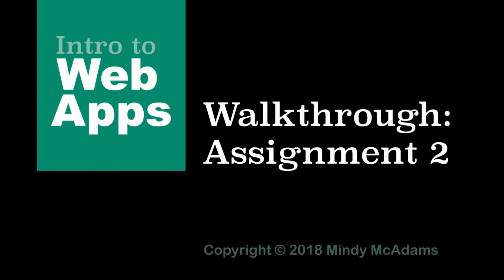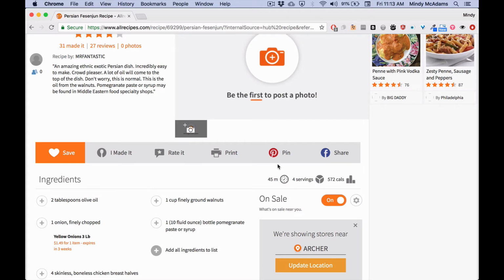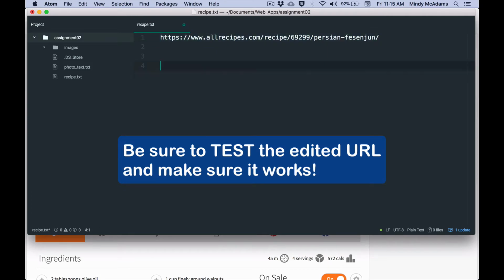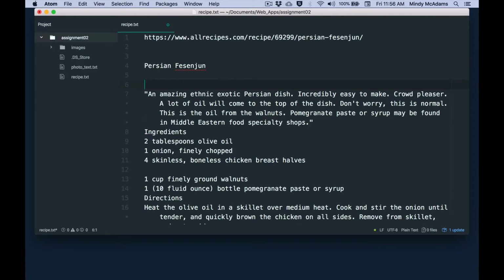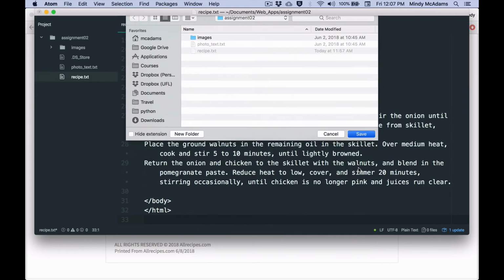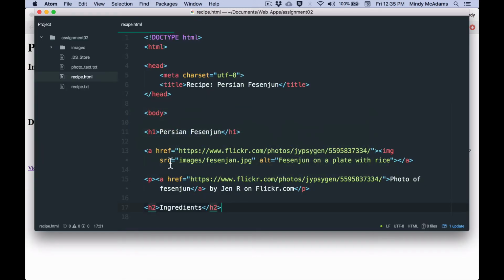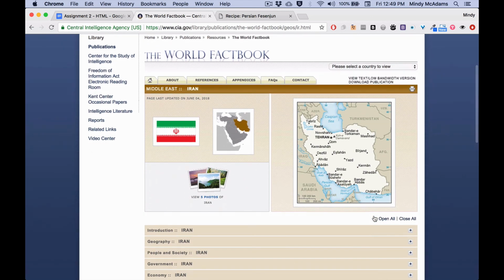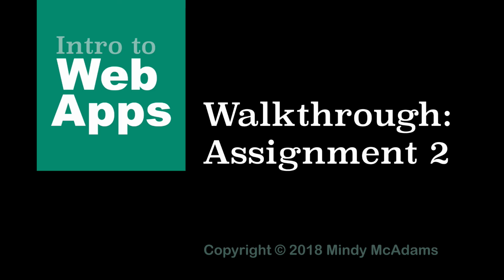14 Assignment 2 Walkthrough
In assignment 2, we're still learning HTML and not using CSS yet. Here you'll make both unordered and ordered lists. You'll make absolute links - both text links and image links (where an image is a link). The end result is a recipe page with two lists, two images and four links.

LINKS